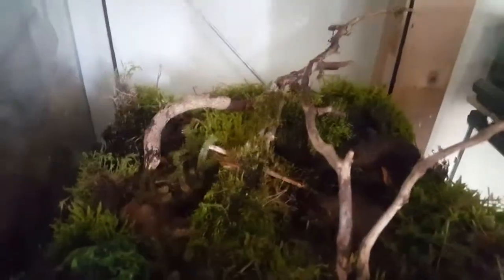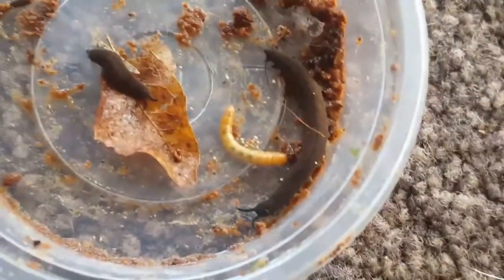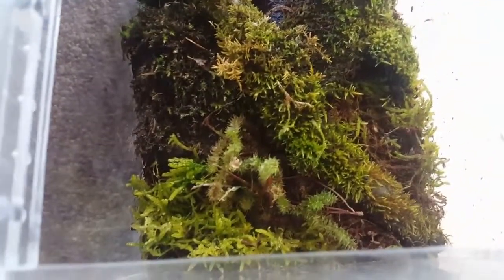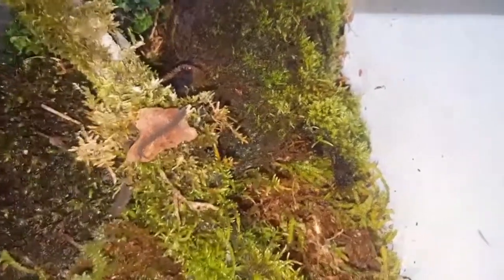Velvet worm - changed set up